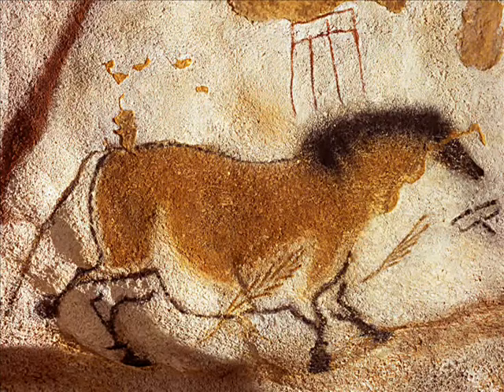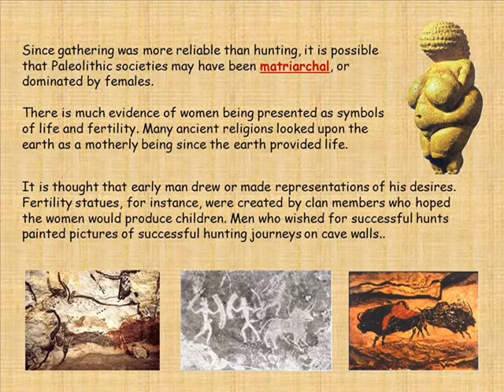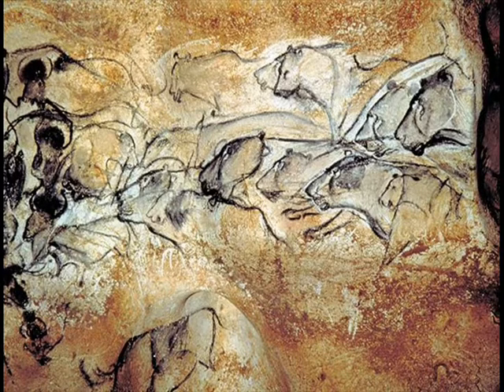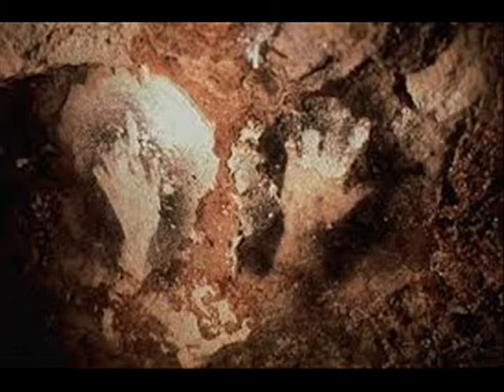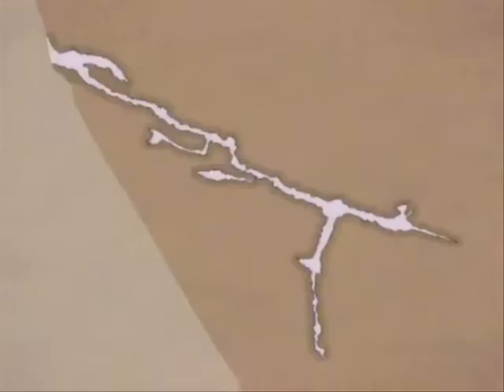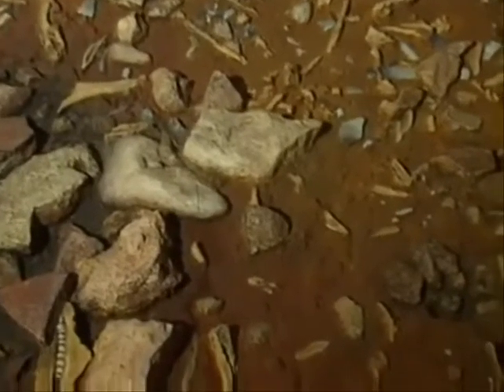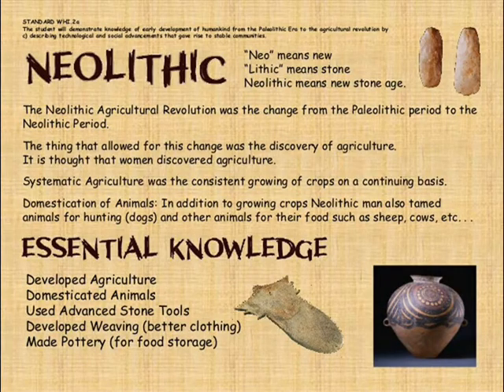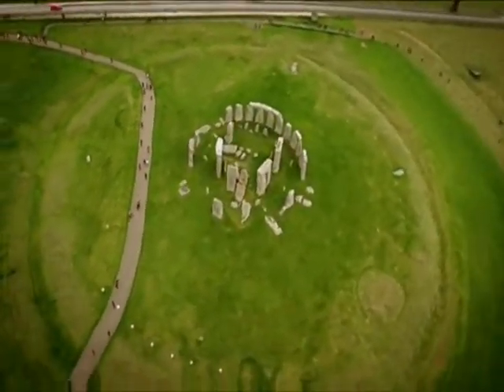Prehistoric Art and Architecture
Prehistoric art education.